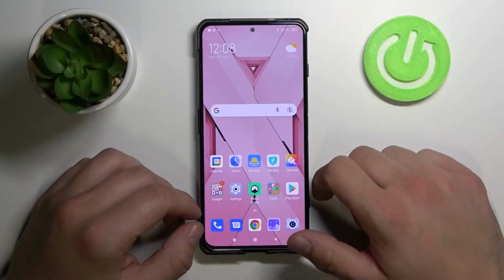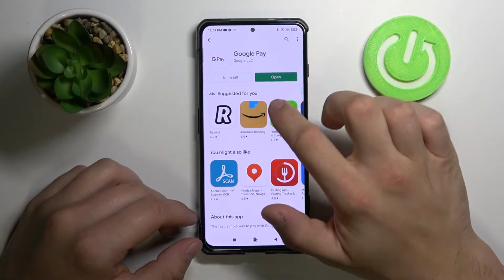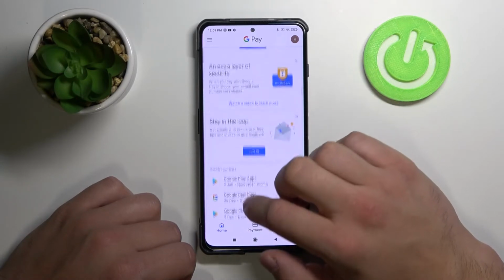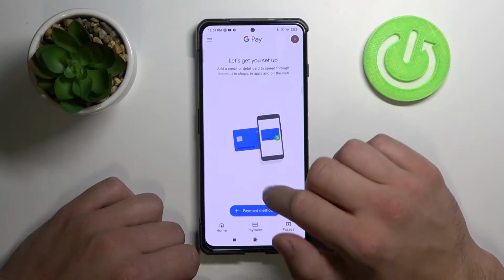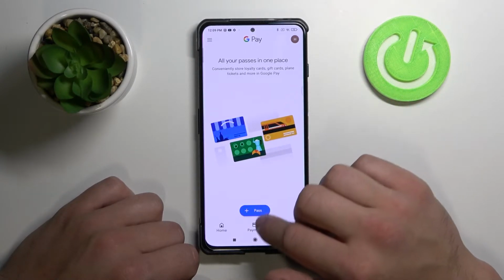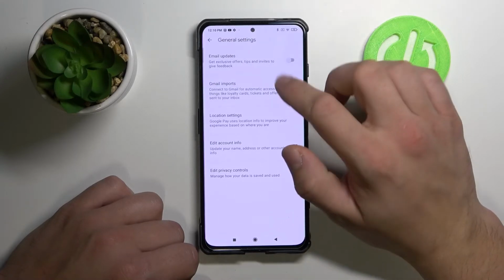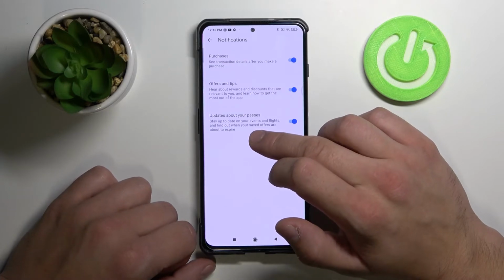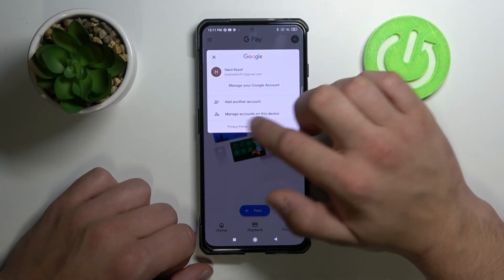How to Manage Google Pay in XIAOMI Black Shark 4 – Google Pay Settings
If you’re wondering how to manage Google Pay in your XIAOMI Black Shark 4, then here we are coming with help! In this tutorial we would like to share with you how easily you can find proper settings connected to Google Pay and how to manage them in order to set this feature just like you want to. So let’s follow all shown steps and successfully manage Google Pay.